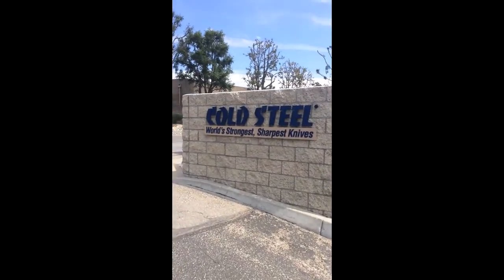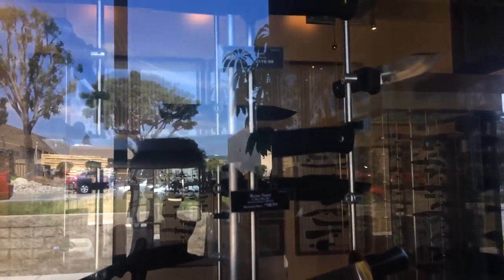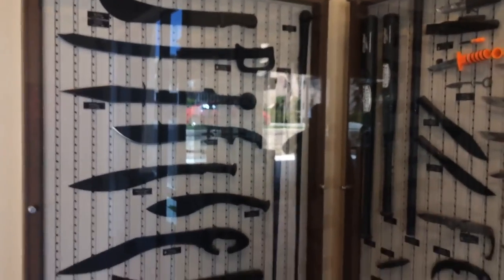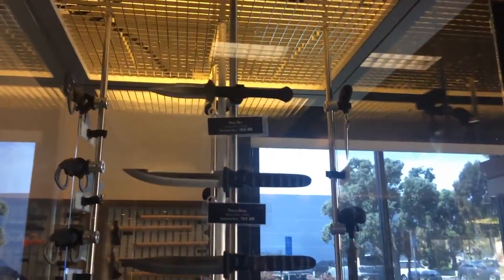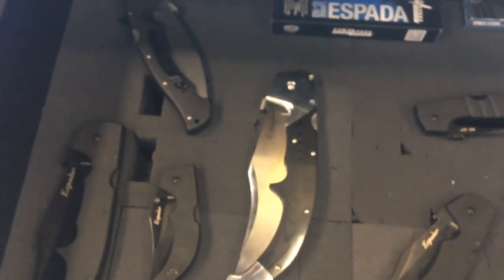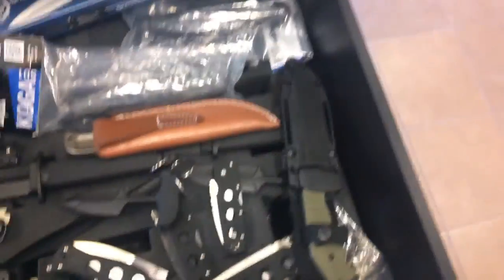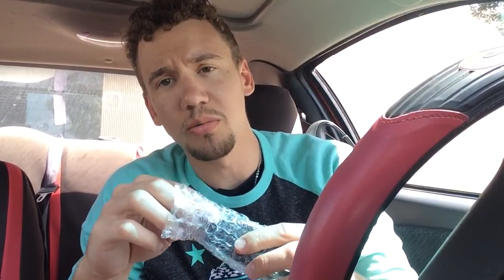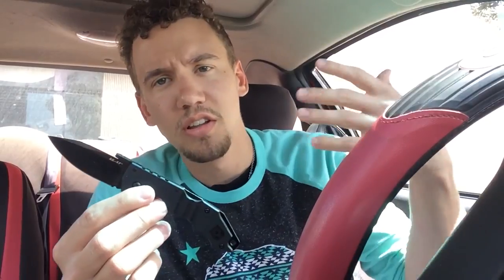Cold Steel Headquarters (Ventura, CA)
While in California i decided to visit the headquarters of Cold Steel. It is a cool little shop with some really helpful and nice employees!